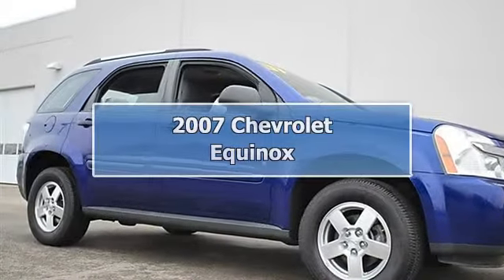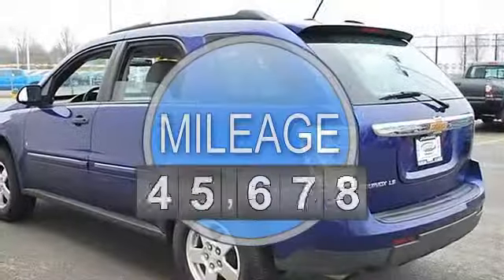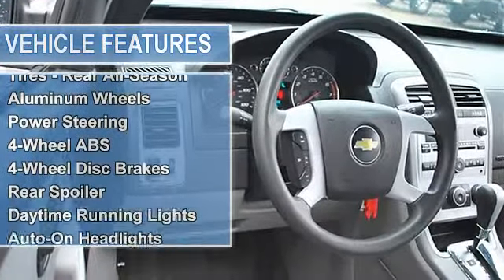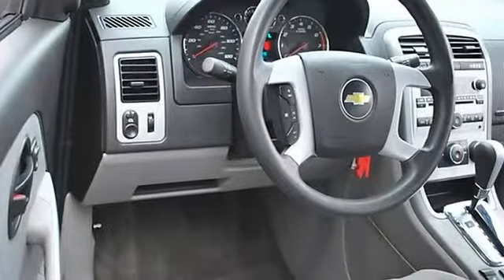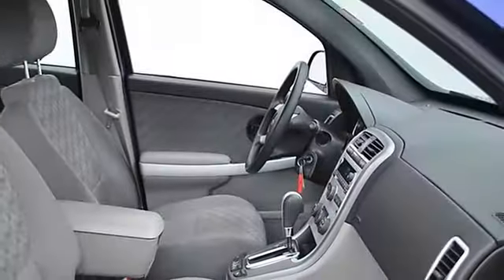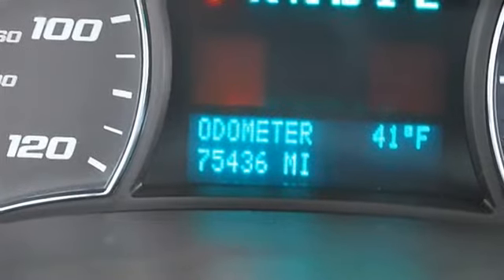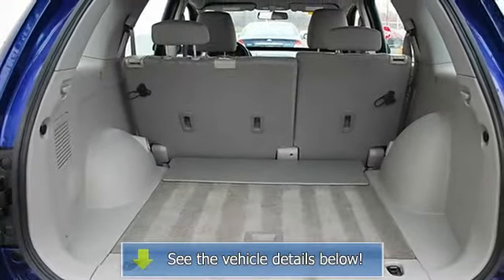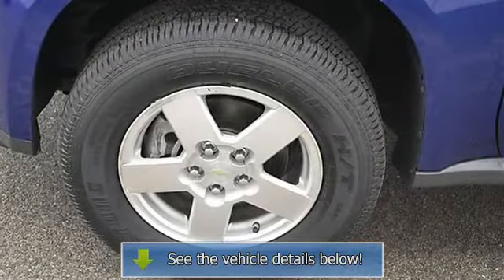2007 Chevrolet Equinox - Classic Dealer Group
For Sale: 2007 Chevrolet Equinox
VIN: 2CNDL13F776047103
Engine: Gas V6 3.4L/204
Drivetrain: FWD
Transmission: Automatic
Mileage: 75,434
Color: Blue (exterior) Light Gray (interior)

Features:
2007 Chevrolet Equinox Sport Utility.